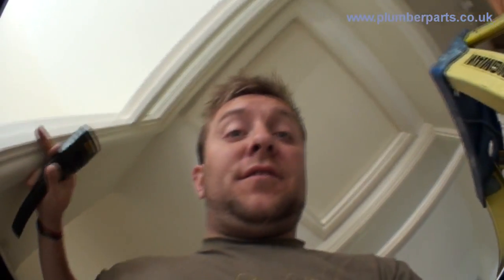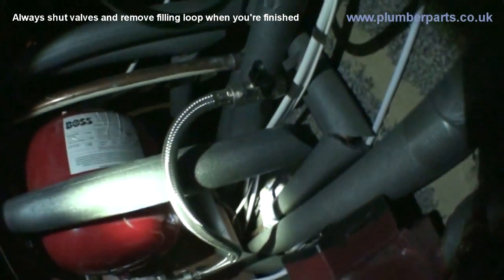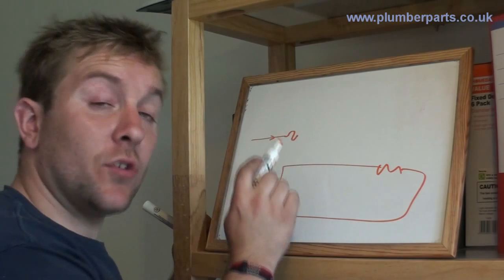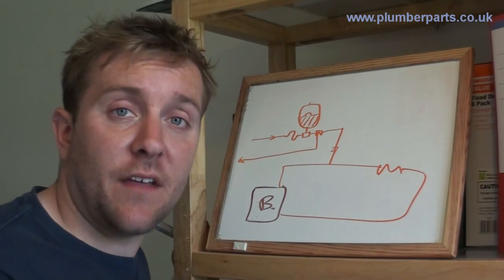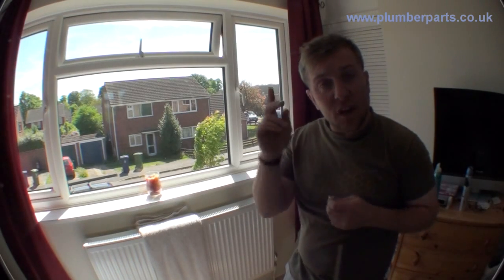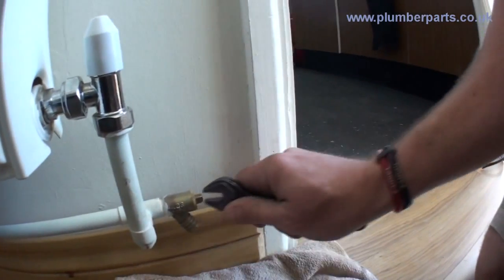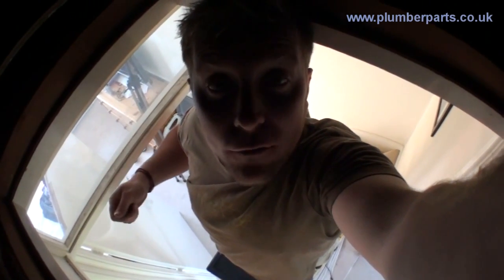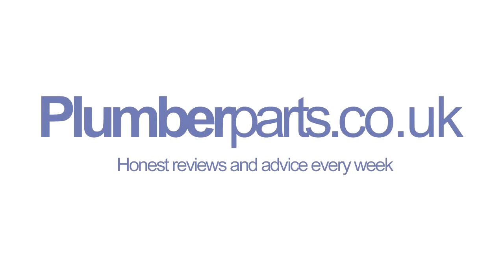Pressurised Heating Systems - Plumbing Tips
A brief video about Pressurised Heating Systems. How to drain them and fill them up. How to vent air from them. How to pressurise them.